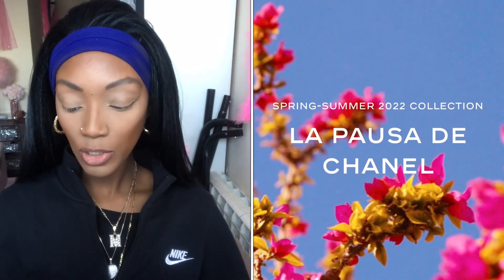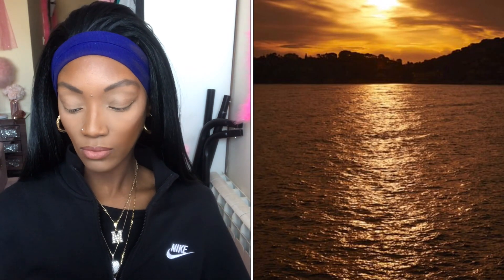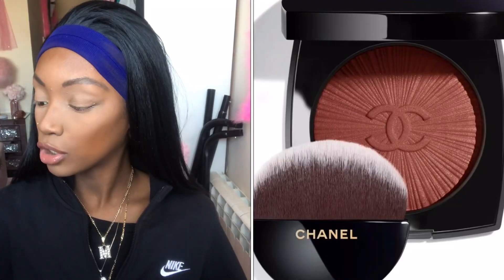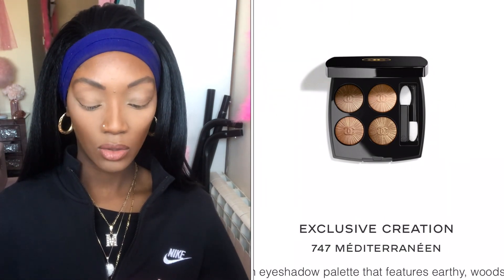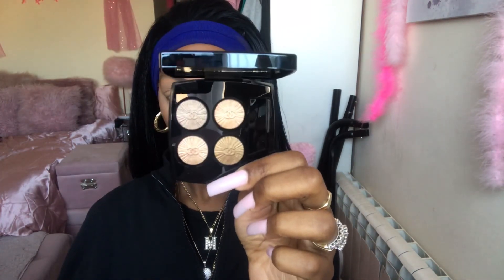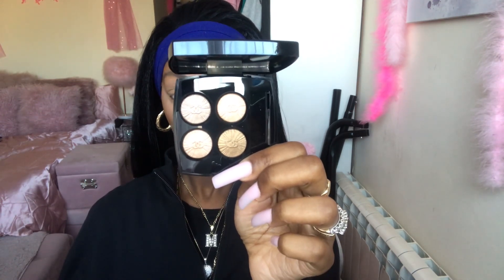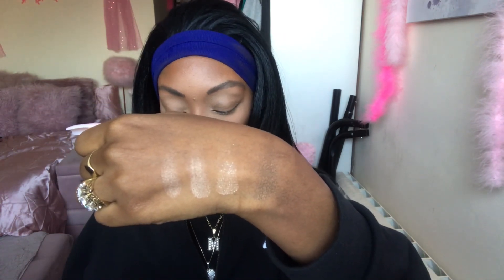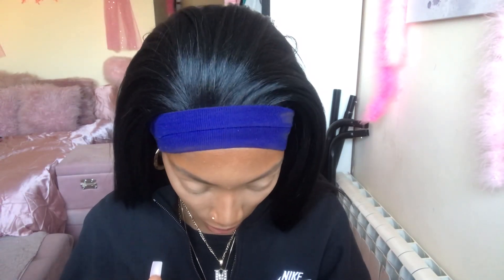💗 New Chanel La Pausa De Chanel Spring-Summer 2022 Collection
💗I’m Dutchess and this is my pink sparkly YouTube channel. I’m someone who loves reviewing the latest make up products and I also do tutorials.

💗Some Other things that are included on my channel are pink home decor hauls I do once a month. I love buying new pink/sparkly things for my home.

💗In today video I’ll be doing a review of the new chanel

Gucci - Sérum De Beauté Fluide Soyeux Primer
Fenty beauty - baby what it dew
New Le Correcteur De Chanel - Abricot
Mac paint pot - painterly
Huda beauty faux filter  foundation - nutmeg
Fenty beauty setting powder - Nutmeg
Chanel poudre universelle libre powder - 9
Collection - clear mascara
Rimmel - waterproof mascara
Gucci pouder de beaute - mat naturel 09
Bobbi brown stick foundation - cool expresso
Viseart petite fours - chocolate
Dior forever natural deep bronzer 08

Huda beauty new faux filter foundation - 510R Coca
Fenty powder matte foundation - 420
Gucci Fluide De Beauté Fini Naturel foundation - 410